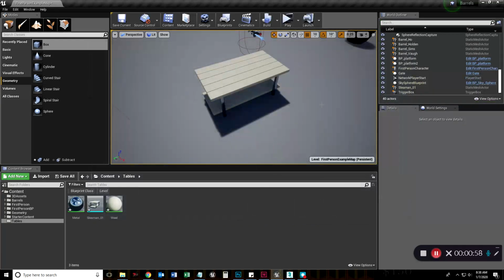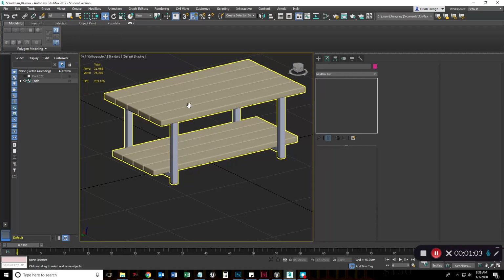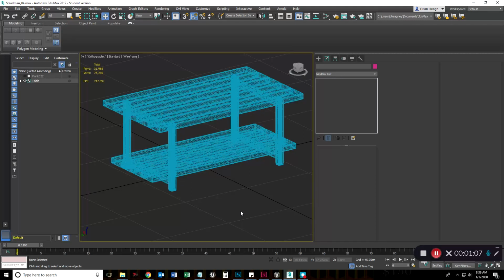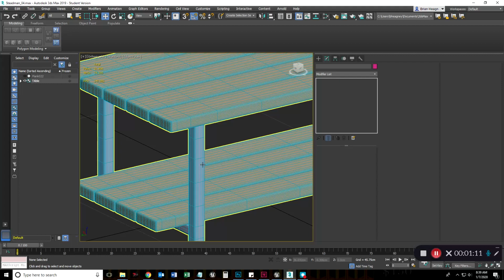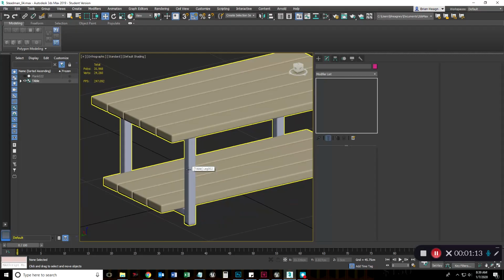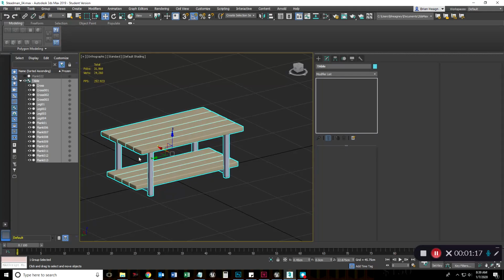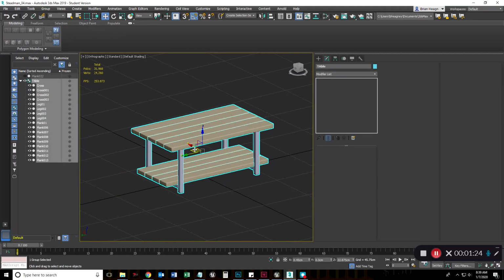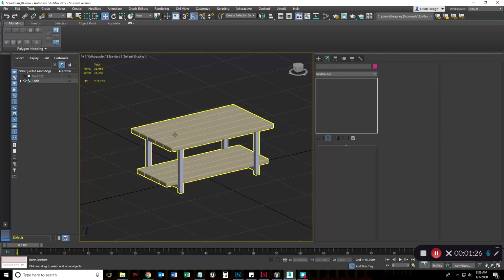Modeling a table with 3ds Max 01: Intro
In this video I show the table we will model and import into UE4.